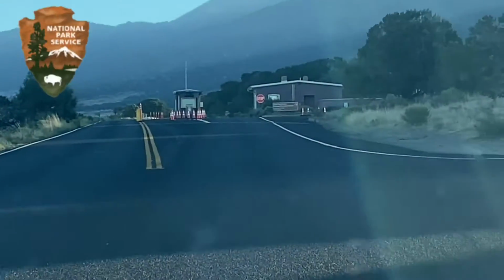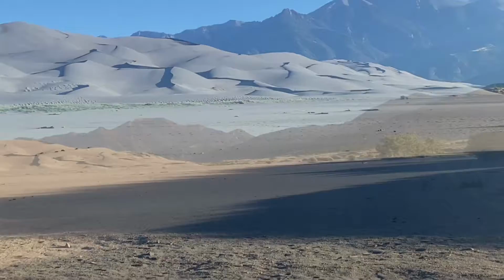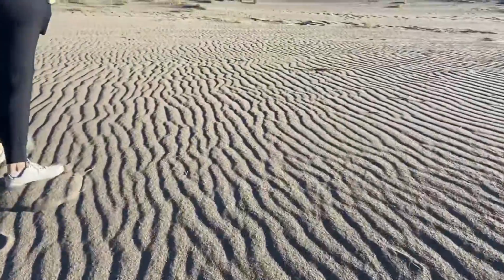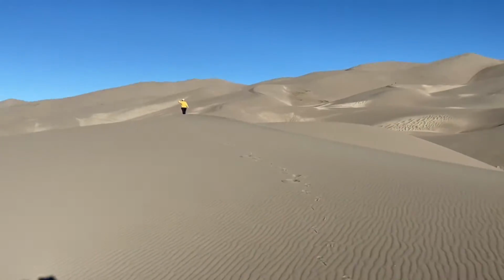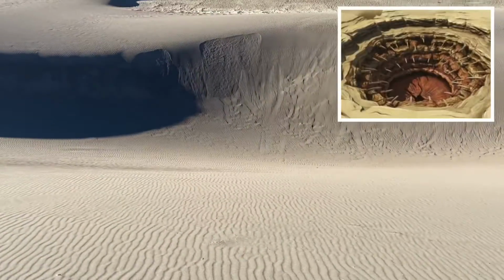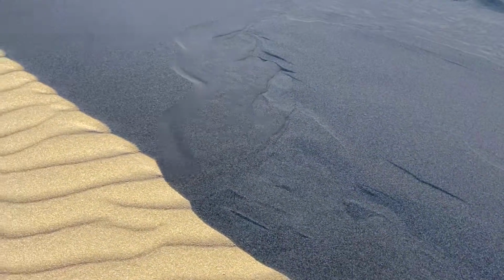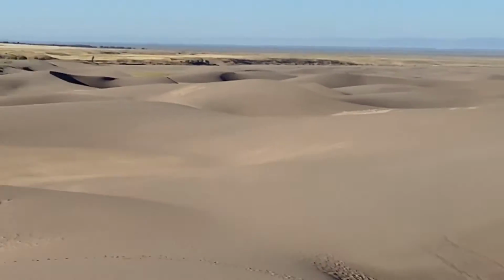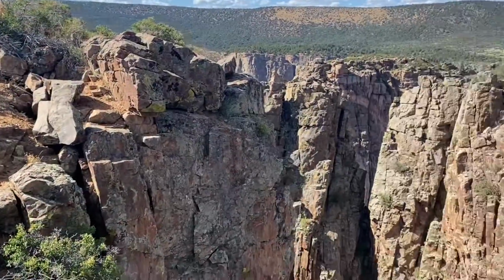Hiking Great Sand Dunes National Park. Hiking over 50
We go to great Sand dune’s national park and see which is better great Sand dune’s or white Sand dune’s national park. Top Things You NEED To Do In Great Sand Dunes National Park